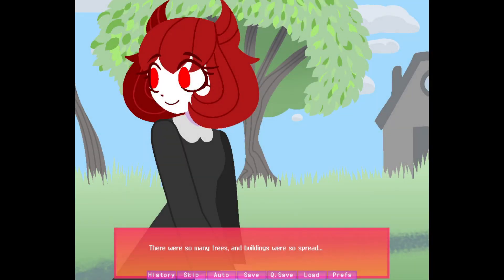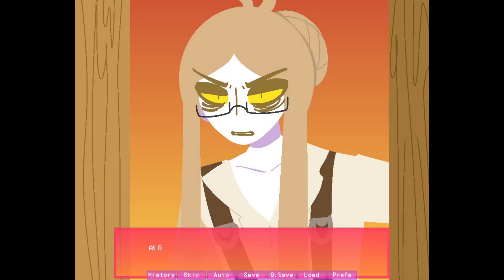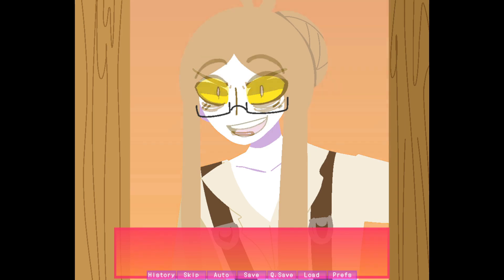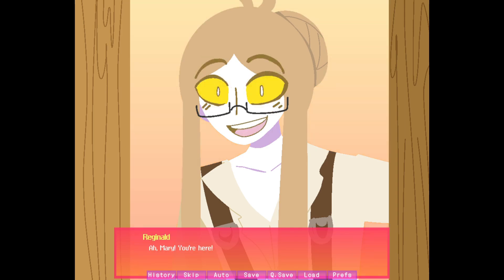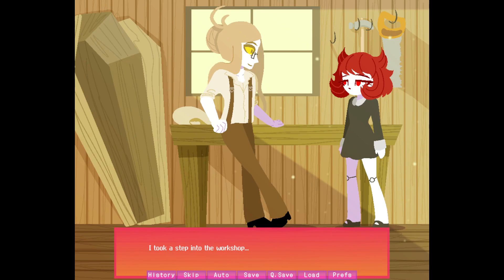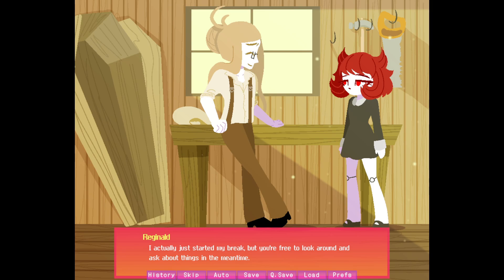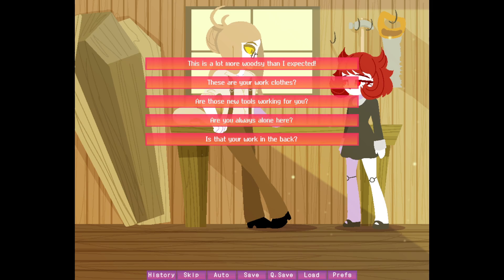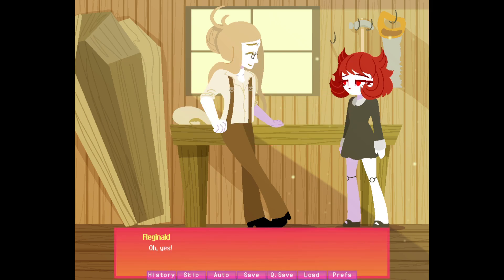The wrong book - Cemetery Mary - Part 20